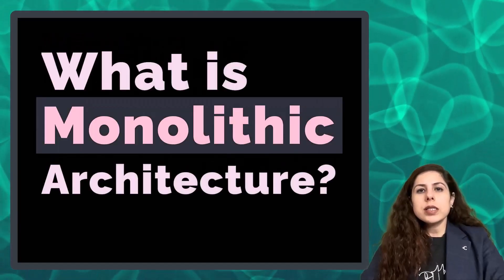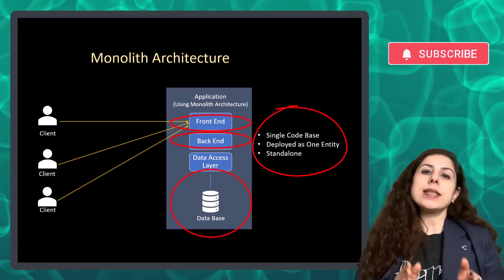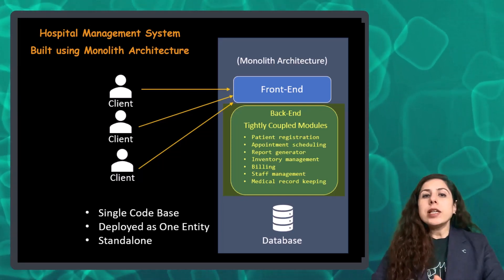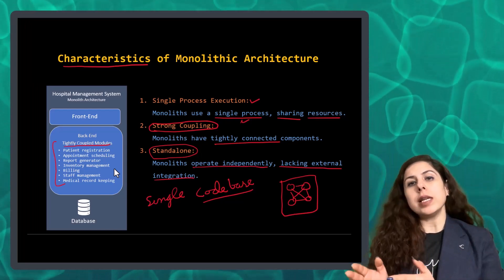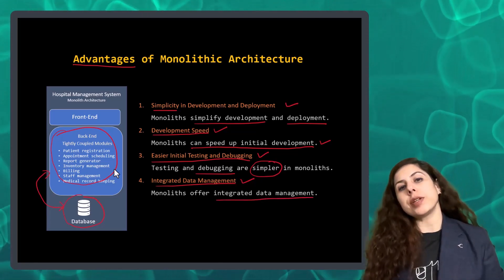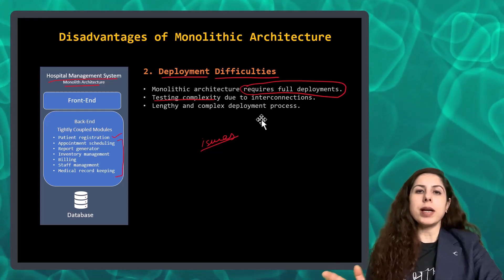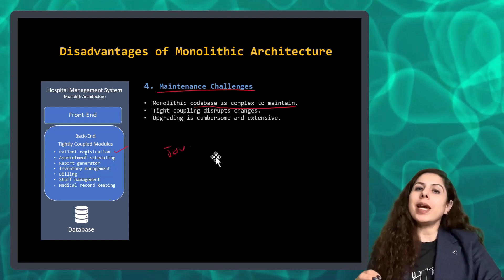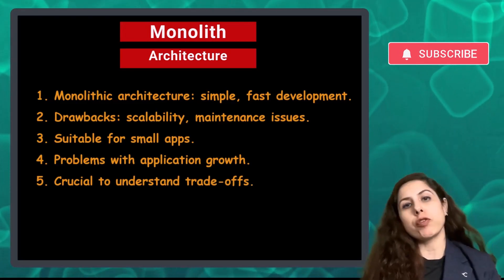What is Monolithic Architecture? System Design & Example of Monolithic Application | Complete Guide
Monolith architecture is often considered the foundation of system design. Despite the evolution of various modern & modular architectures like microservices, Monolith architecture is still relevant and effective for certain applications.

Also, many old applications are still using it and waiting to be changed to a new modular architecture. Therefore, it's essential for us to understand what Monolithic Architecture is, why it is used, what its characteristics are, and what its advantages and disadvantages are.

In this video, we will discuss all of this, along with a real-life example of Monolithic Architecture. We will cover,

- What is Monolithic Architecture?
- Example of an Application using Monolith Architecture
- Characteristics of Monolith Architecture
- Advantages of the Monolithic Architecture
- Disadvantages of the Monolithic Architecture